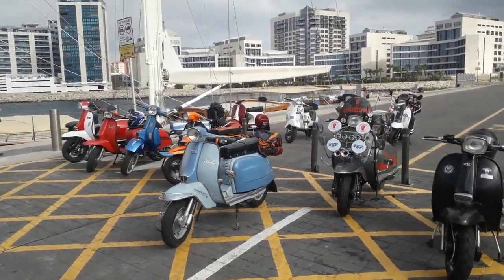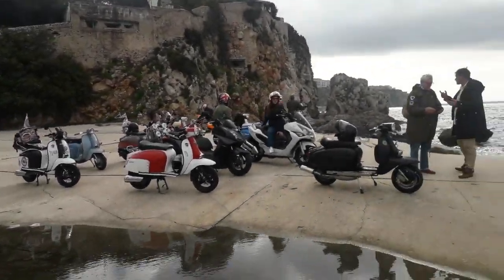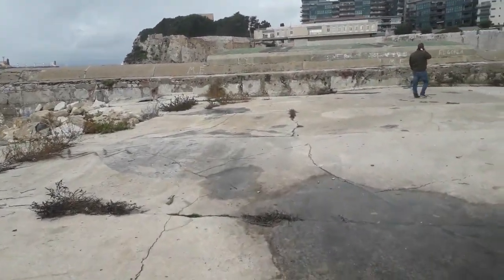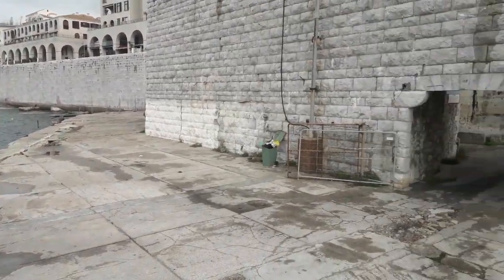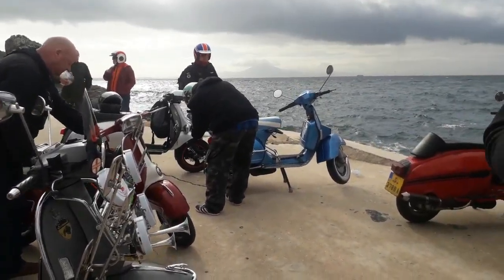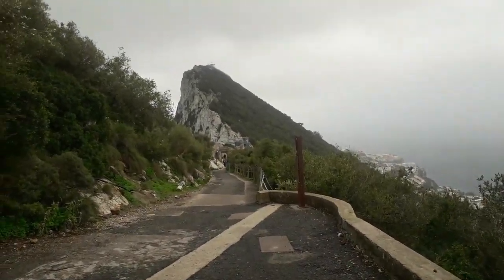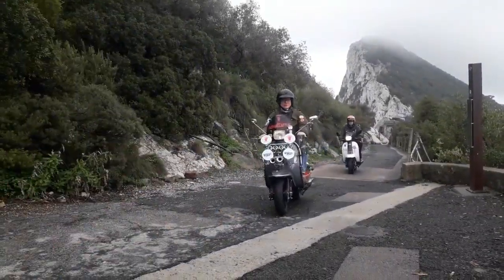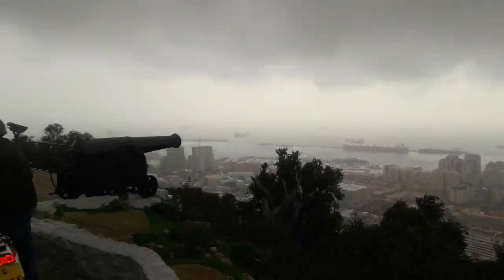day out on the rock